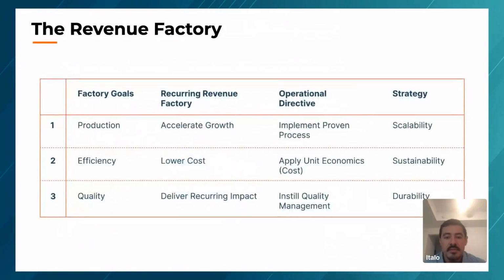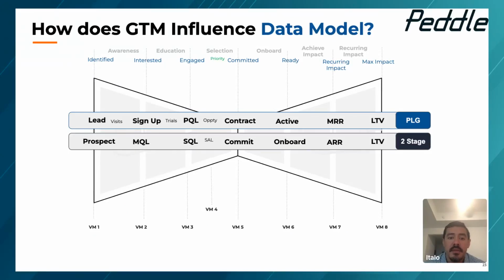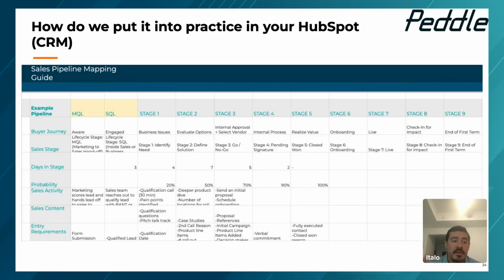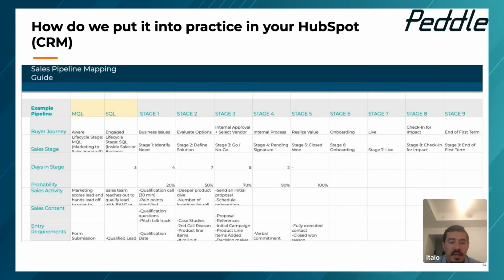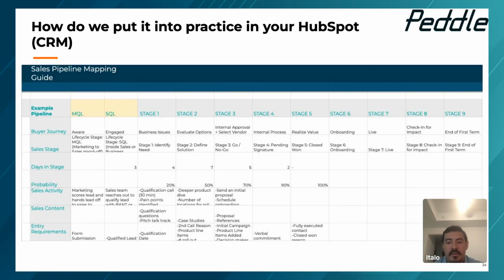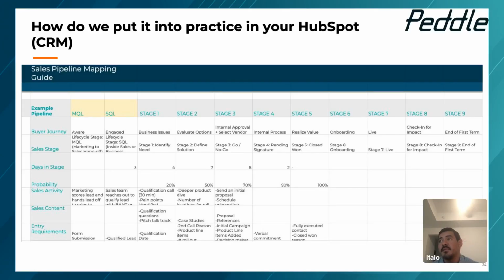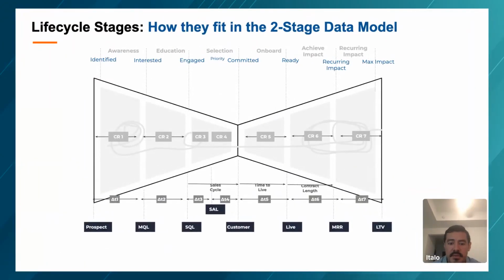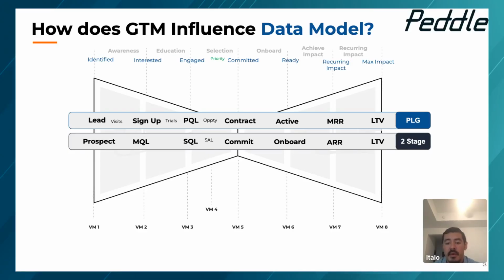How to Make Money While You SLEEP: Part 2. Mapping The Sales Pipeline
In this video, Italo (RevOps Coach at SaaS Academy and founder of a RevOps + HubSpot agency) walks you through how to build and map your sales pipeline in HubSpot so your business can run like a revenue engine. 🚀

This is part of an ongoing series on Revenue Operations (RevOps), where we cover:
 -  Turning HubSpot into a revenue factory
 -  Automating marketing, sales, and customer success with AI + CRM
 -  Practical RevOps implementation strategies for B2B, SaaS, and service businesses
 -  Mapping your sales pipeline using two-stage models (prospecting → discovery → demo → proposal → close)
 -  How to track ROI, renewals, and expansions to maximize lifetime value
 -  Benchmarks for sales cycles across SMB, mid-market, and enterprise deals
 -  You’ll also get a look at our Sales Pipeline Mapper template, plus a recap of how the funnel vs. flywheel model impacts revenue growth.

👉 This session is perfect for founders, revenue leaders, and sales teams who want to:
✔ Close deals faster
✔ Improve forecasting accuracy
✔ Standardize deal stages in HubSpot
✔ Build a scalable revenue engine

📩 Want the free Sales Pipeline Mapper template? Visit Peddling.io